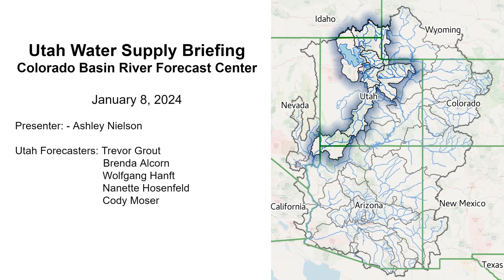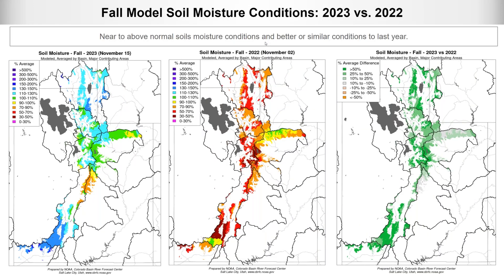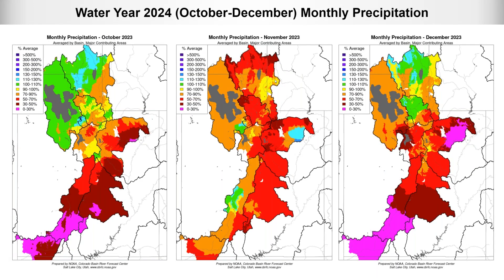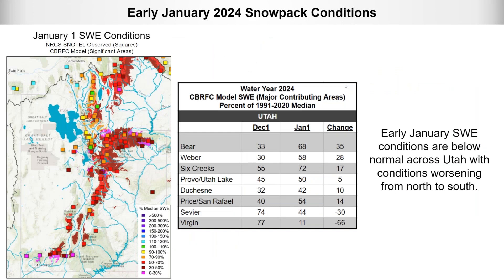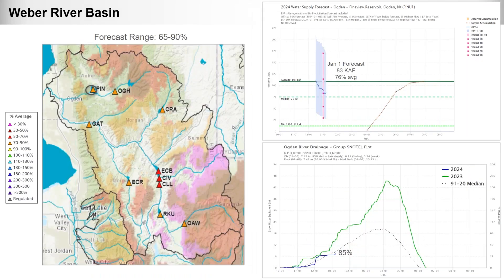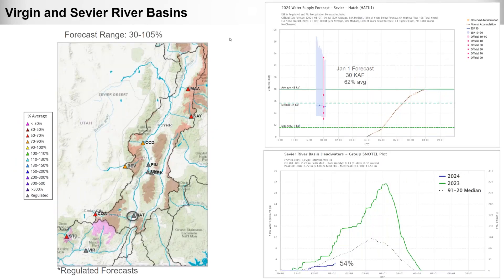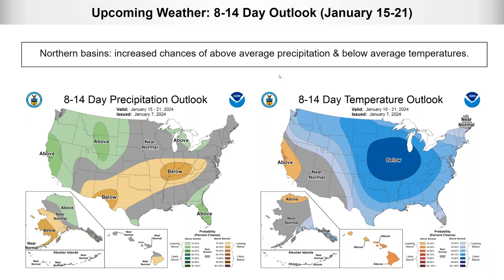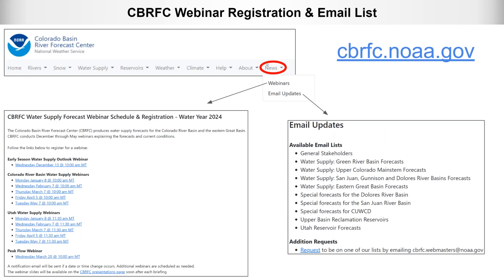CBRFC January 2024 Utah Water Supply Webinar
EDIT: Provide a short description describing the content of the video.  Leave the "signature" below in every video.

National Weather Service
River Forecast Center
Salt Lake City, UT